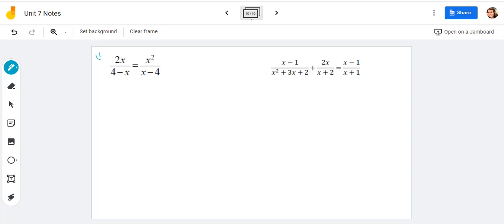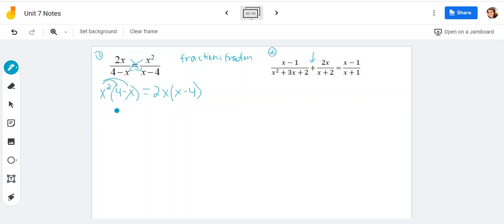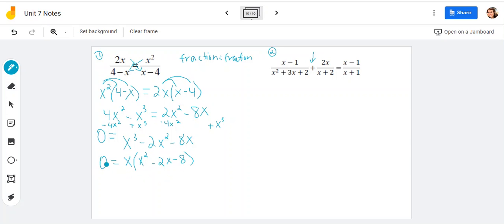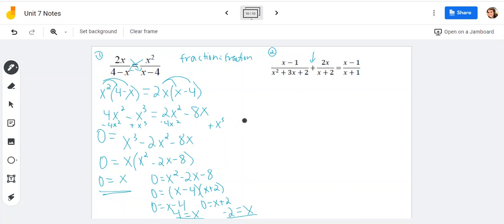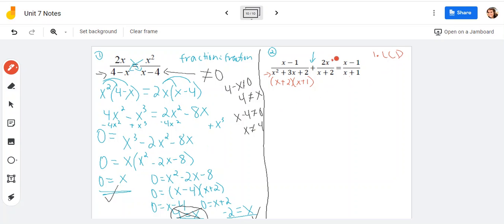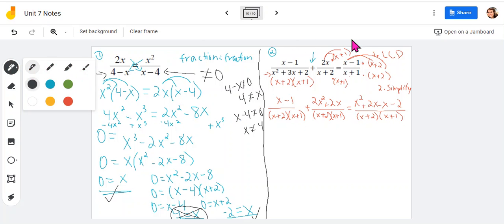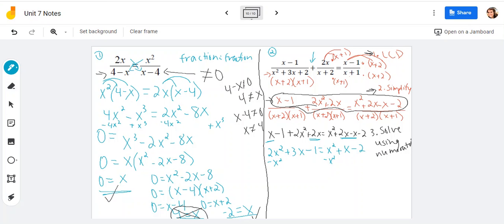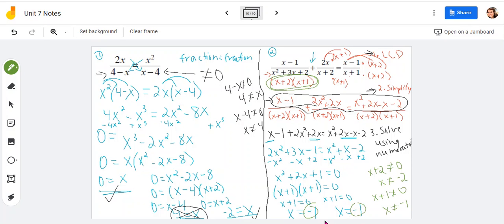Unit 7 Solving Rational Equations